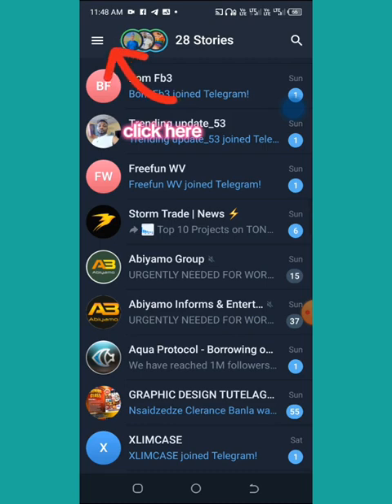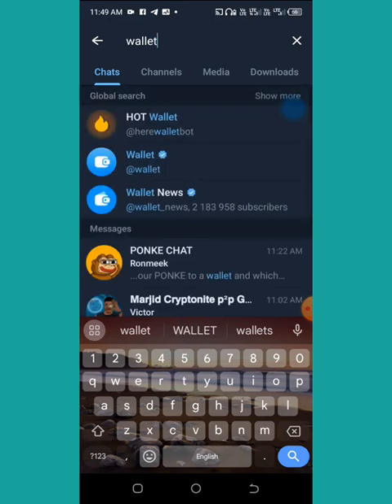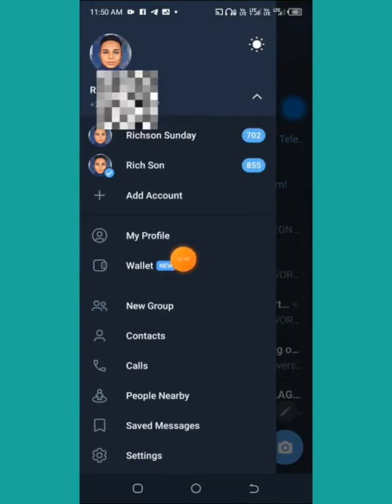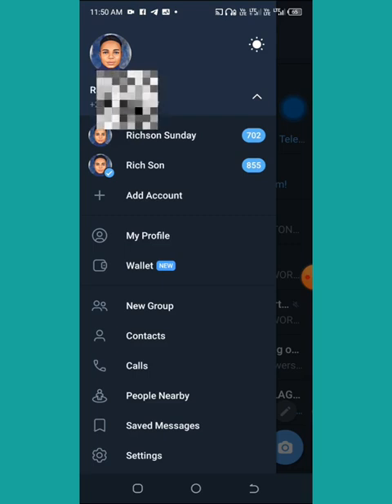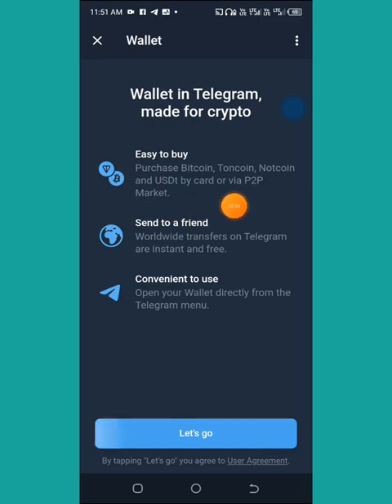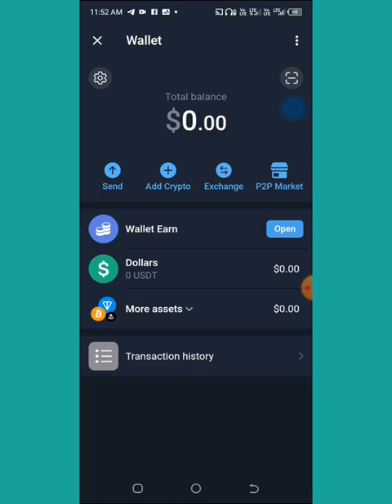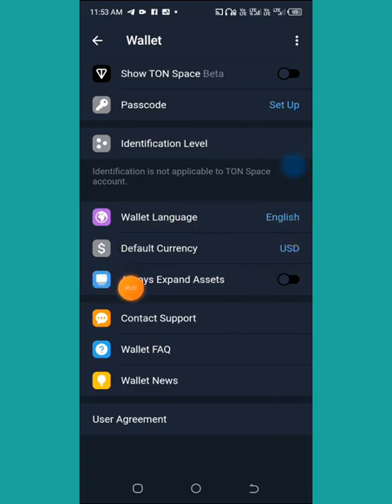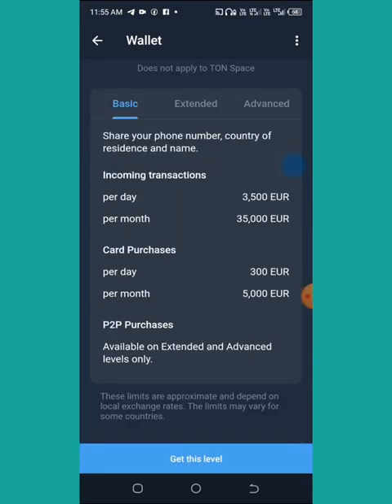How to create a ton wallet on telegram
Learn how to create a Telegram wallet address with our comprehensive step-by-step guide. In this video, we will show you the exact process of setting up a Telegram wallet address, enabling you to securely store and manage your digital assets. Whether you're a beginner or an experienced user, our tutorial covers everything you need to know to get started with Telegram's cryptocurrency wallet feature.

Telegramwallet walletaddress cryptocurrency, digitalassets secure step-by-step guide, tutorial, beginner-friendly financialfreedom.